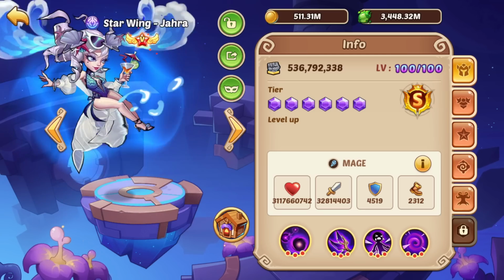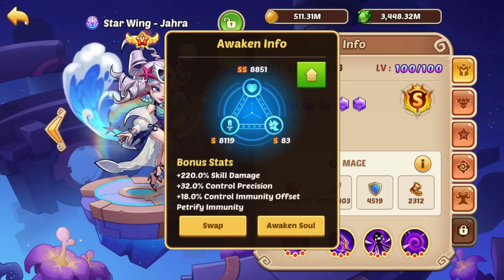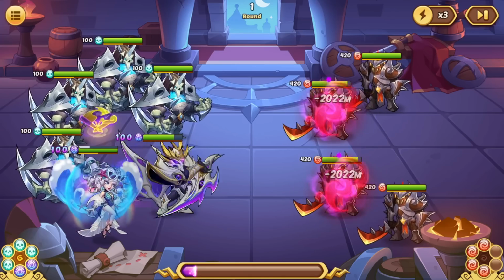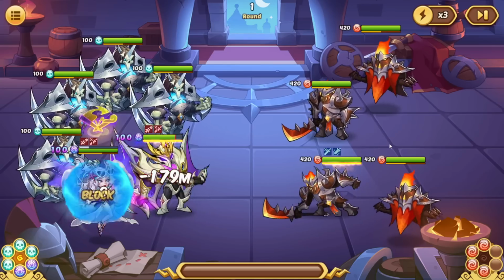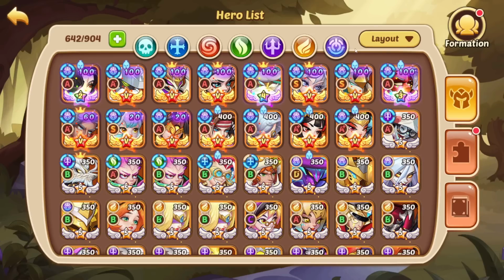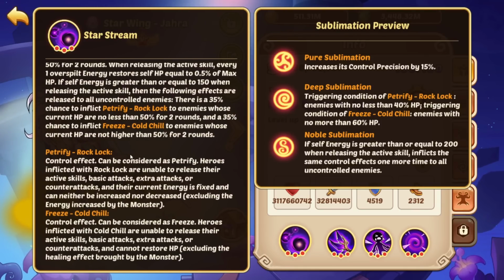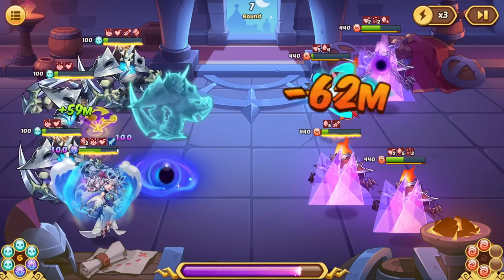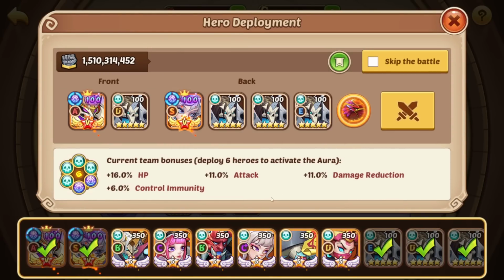Idle Heroes - 33M Attack S-Tier SWJ vs. Shadow SL?!